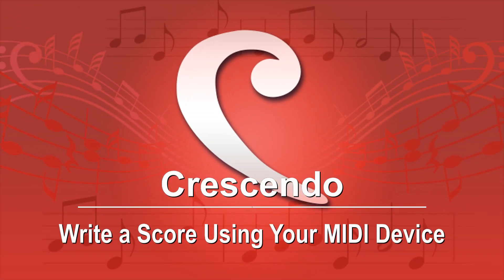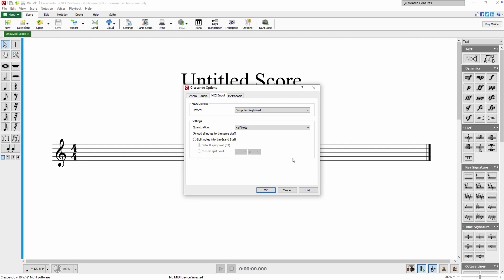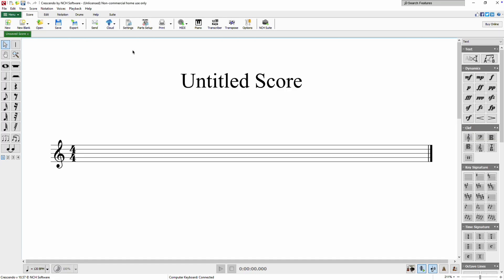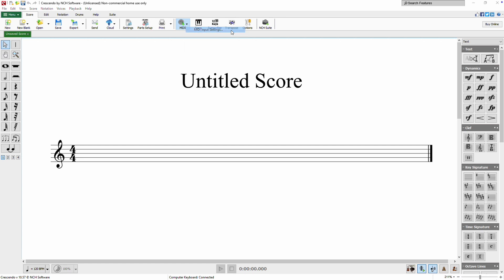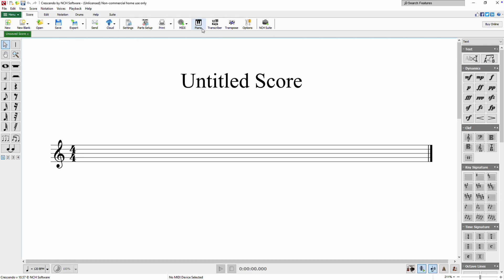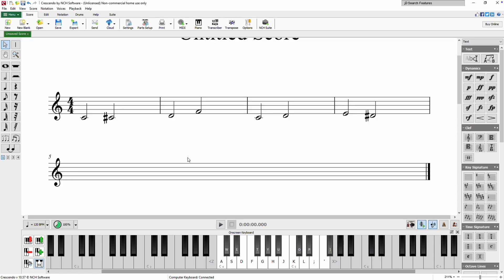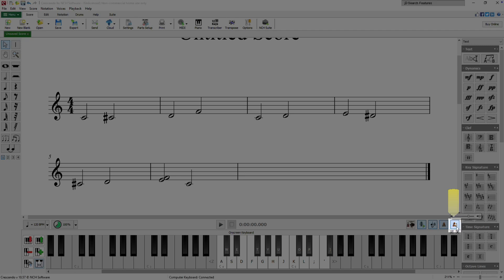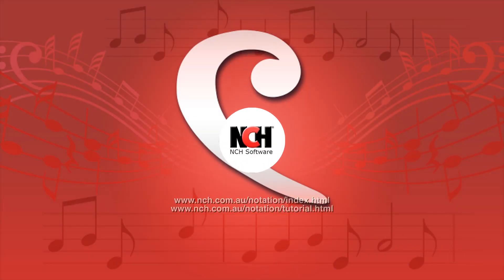Write a Score Using Your MIDI Device | Crescendo Music Notation Software Tutorial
This tutorial will show you how to write a score using your midi device with Crescendo Music Notation Software.

Write a Score Using Your MIDI Device with Crescendo

Click the MIDI button on the Score toolbar and select MIDI Input Settings from the dropdown menu. Here, you can choose your MIDI device or your computer keyboard from the Device dropdown list. Feel free to use the default settings or customize them to fit your project needs. Once you’re ready, click OK to save your changes. When you play your MIDI device, the notes will be mapped directly onto your score, and a blinking caret will indicate where the next note will be input within the measure.

Continue watching this tutorial for more details on how to use a MIDI device to write a score with Crescendo.

Crescendo makes it easy to write scores using your MIDI device. The software automatically detects connected MIDI devices and prepares them for notation. Once your MIDI device is connected successfully, you’ll see its name and current status displayed in the status bar at the bottom of the screen. To view available MIDI devices, simply click the MIDI button on the Score toolbar, select MIDI Input Settings, and choose your device from the Device dropdown menu.

If you prefer to use your computer keyboard as a MIDI input device, select Computer Keyboard from the Device dropdown. You can toggle the onscreen keyboard display on or off by clicking the Piano icon on the Score toolbar. When the onscreen keyboard is open, the status bar will update to show Computer Keyboard: Connected.

Click on a bar to select it and begin playing your MIDI device to add notes to the score. As you play, new bars will be automatically inserted. If no bar is selected, notes will be added to the last bar of the score, and Crescendo will continue to append new bars as you play.

Enable the metronome to automatically add rests to the score as you play. Click the metronome button above the onscreen keyboard to activate it and adjust the metronome volume using the volume button to the right. When the metronome is active, Crescendo will automatically add rests to the score based on the set tempo when there is a pause in your playing. To modify the metronome beat and volume settings, click the MIDI button on the Score toolbar and select Metronome Settings….